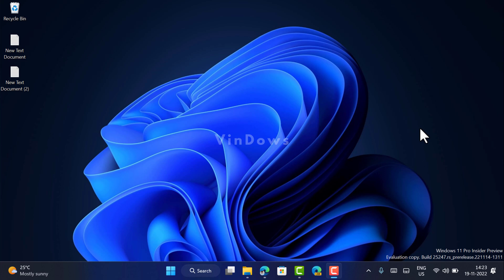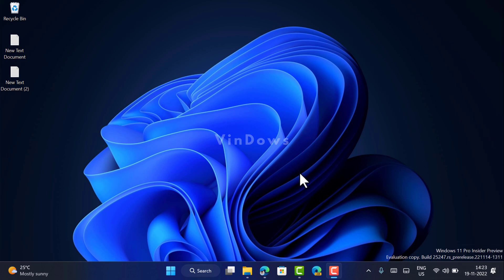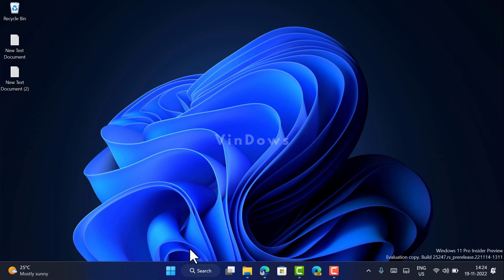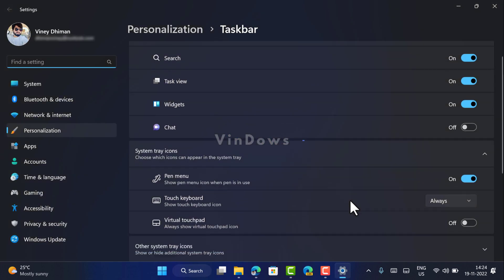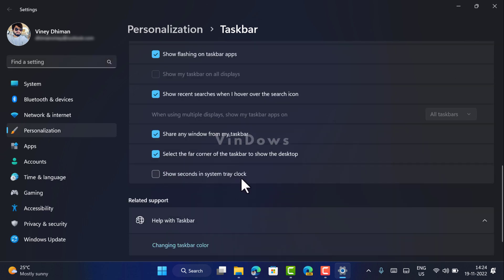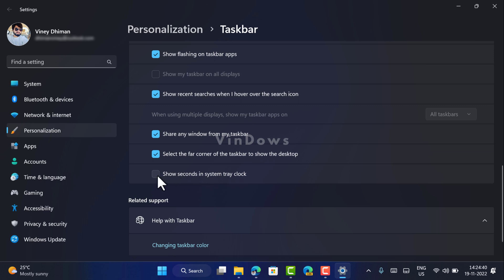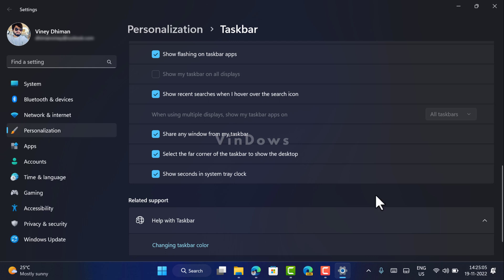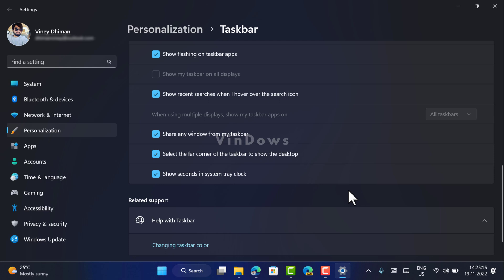How to Show Seconds in Windows 11 Taskbar Clock | System Tray Clock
Starting with Windows 11 build 25247, the company has brought back the option to show seconds in the System Tray Clock or Taskbar Clock.

If you want to show Seconds accompanied by Hours and Minutes in the Windows 11 Taskbar then here’s how you can do that: